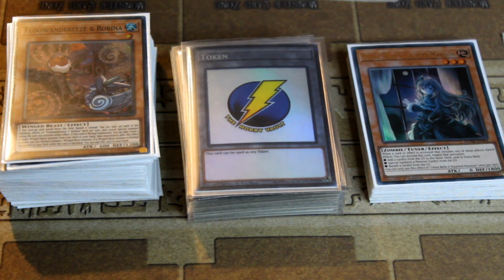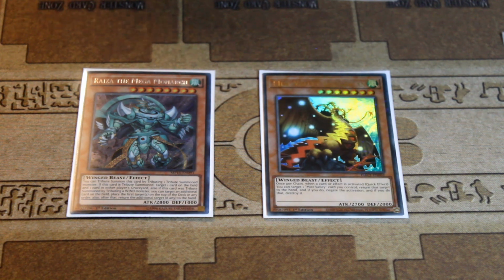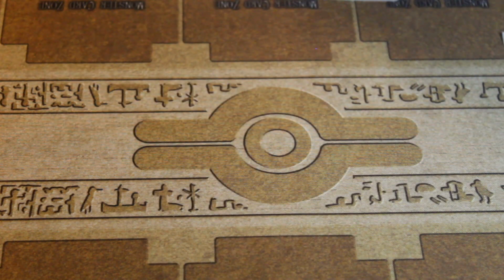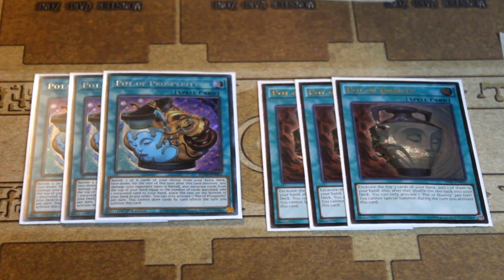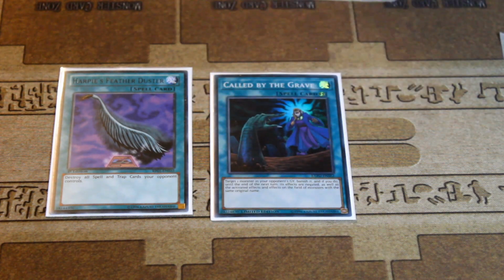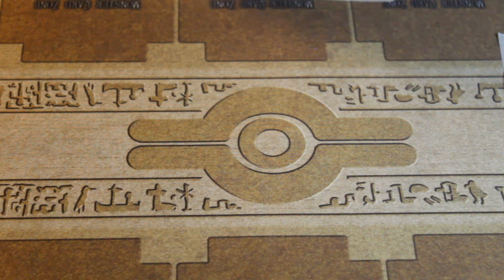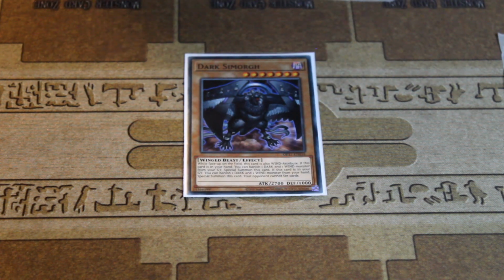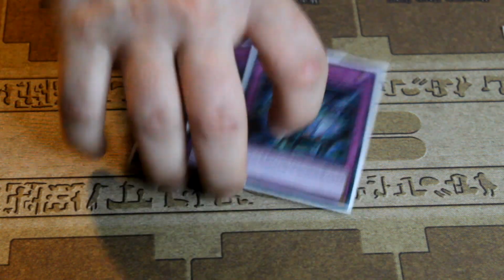1st Place! Floowandereeze Deck Profile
Team Hobby Vaults own Dan Mason shows off his spicy undefeated Floowandereeze deck.

Credit: to Alex Wain music productions for our Intro music